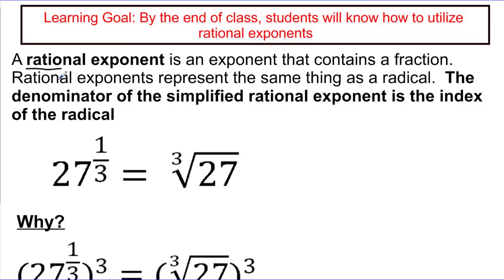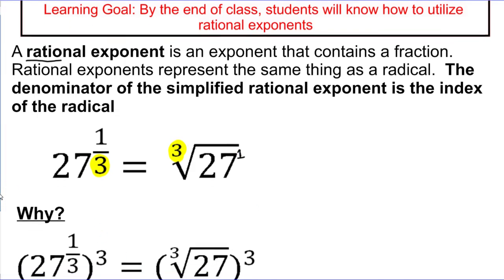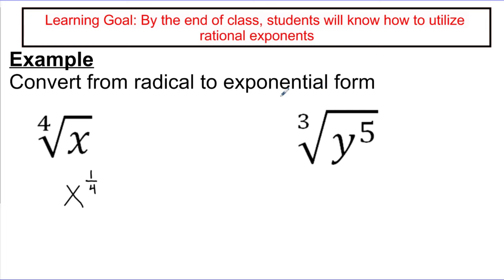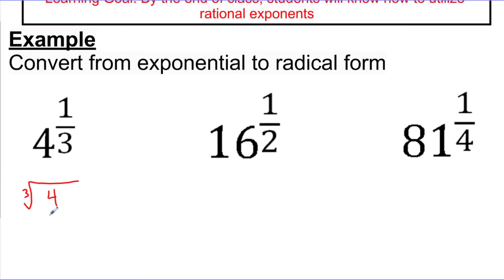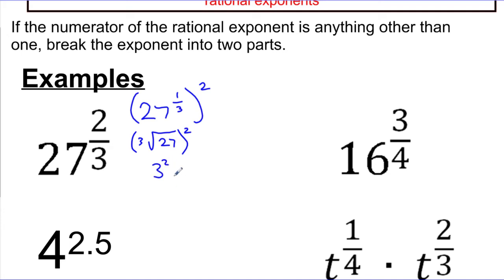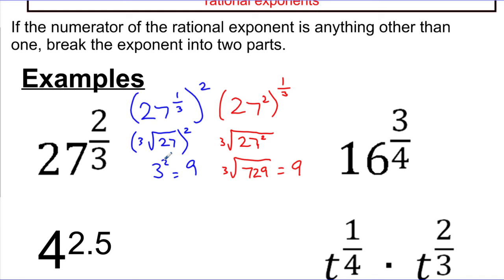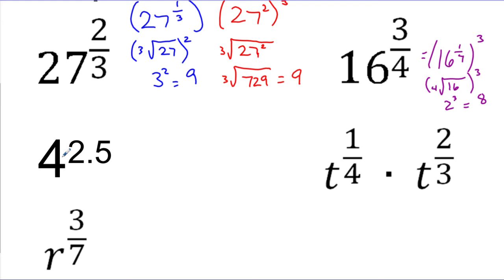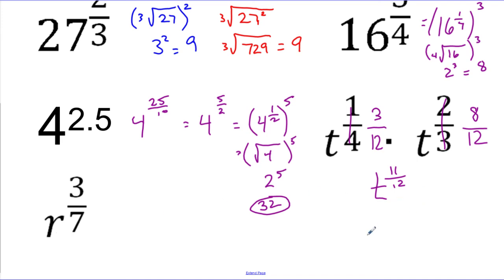Video 6 Rational Exponents Part 1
What are Rational Exponents?